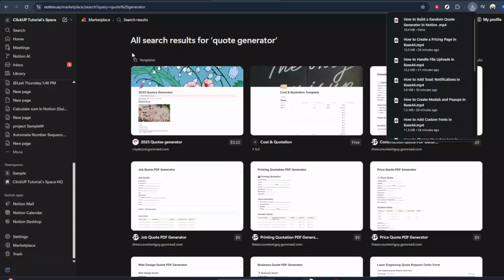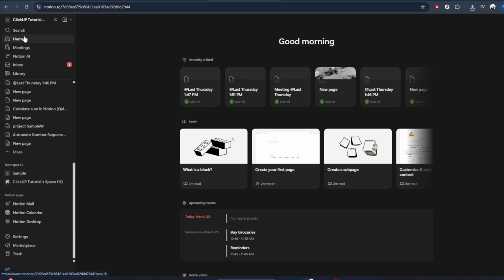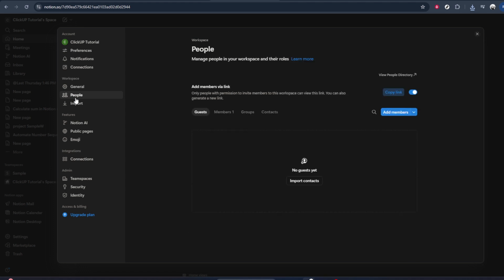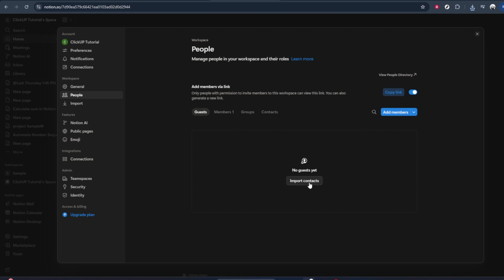How to Create Quote Generator in Notion | Quick Tutorial 2026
In this video, you’ll learn how to create a quote generator in Notion using a simple database and formula to display a random quote whenever you want. I walk you step-by-step through building, automating, and customizing your own generator.